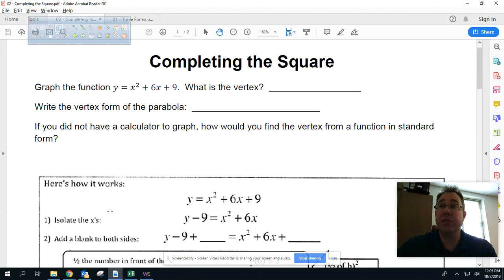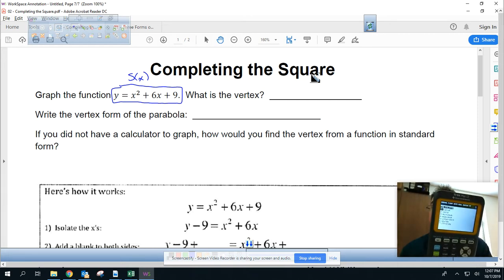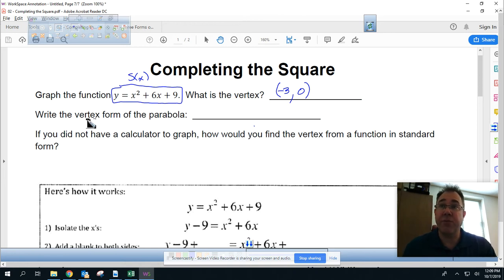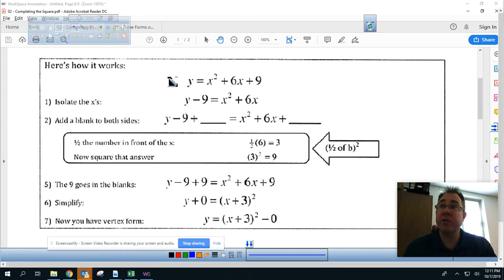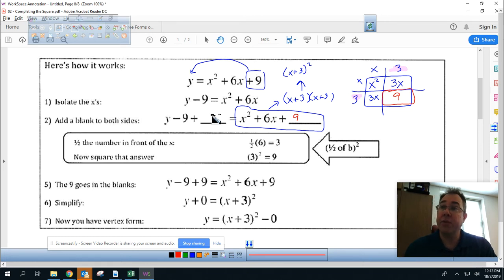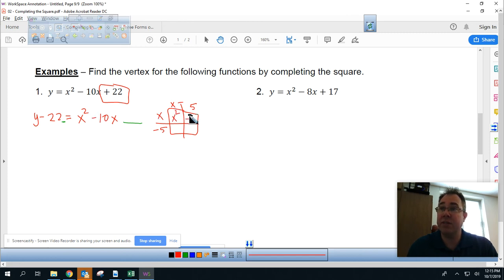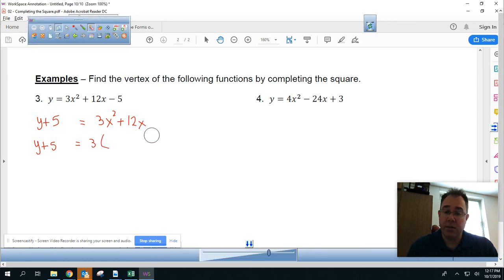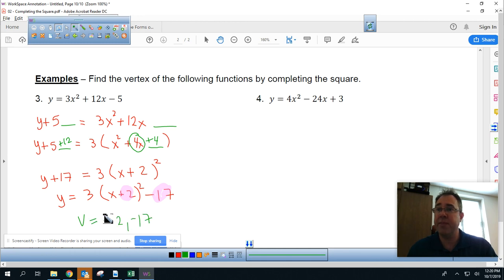Completing the Square